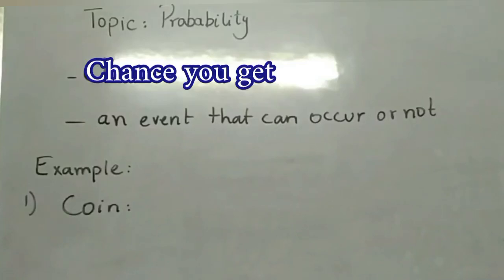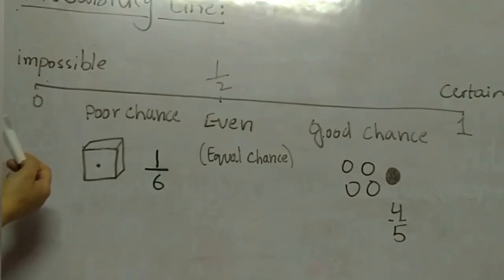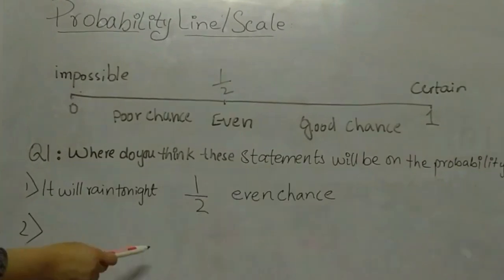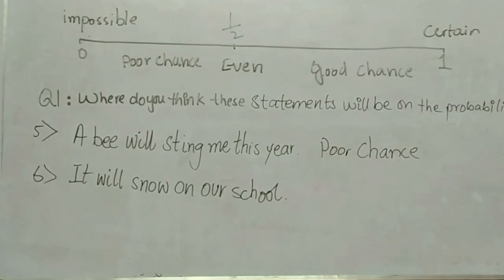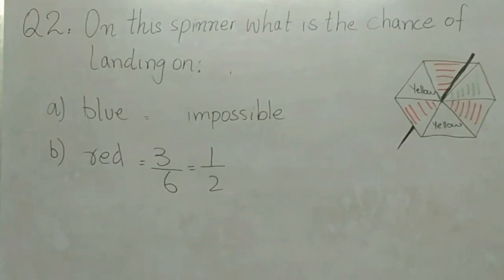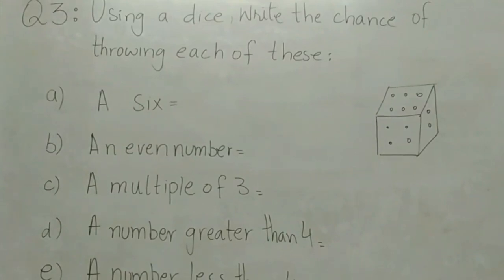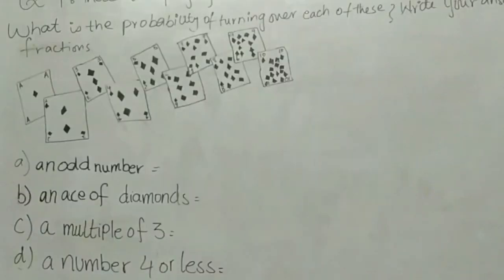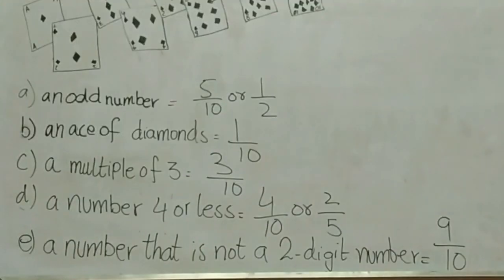Probability easy way